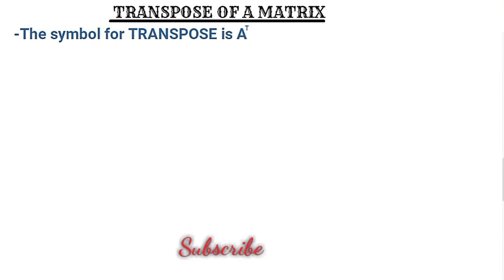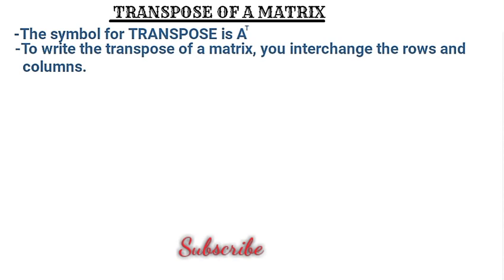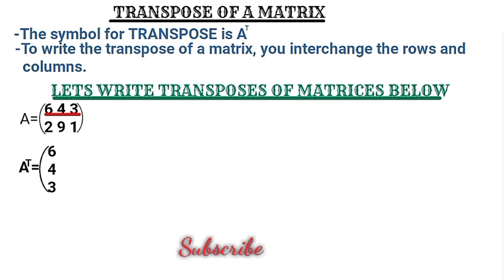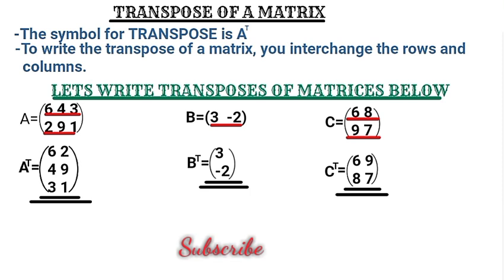TRANSPOSE OF A MATRIX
Learn how to find a transpose of a matrix.